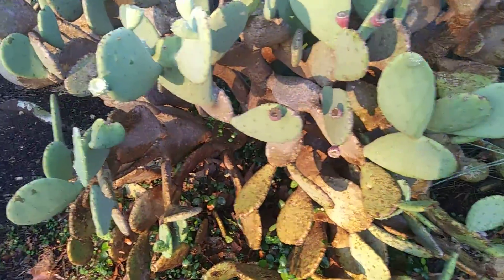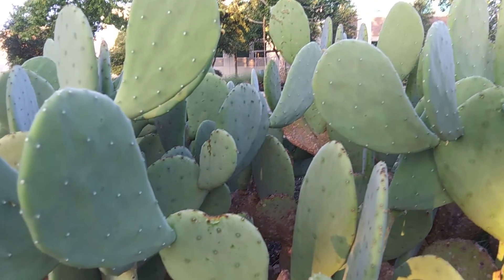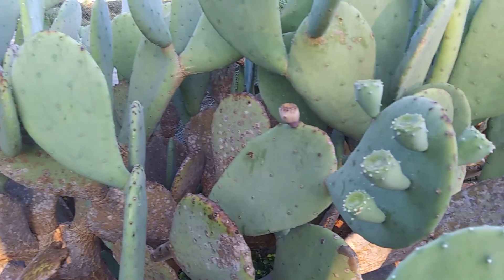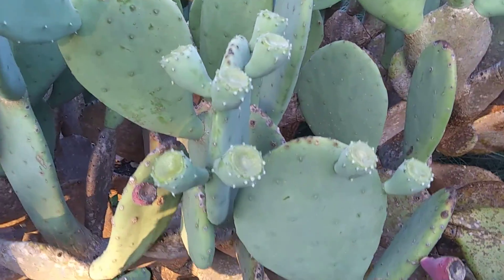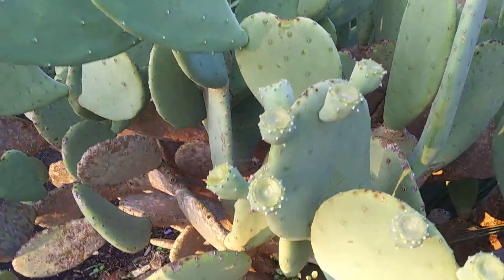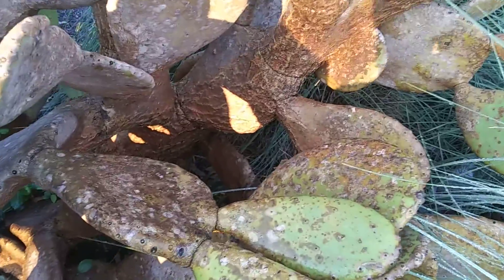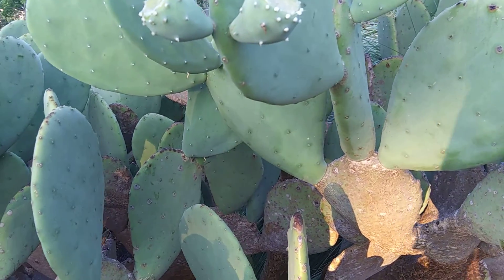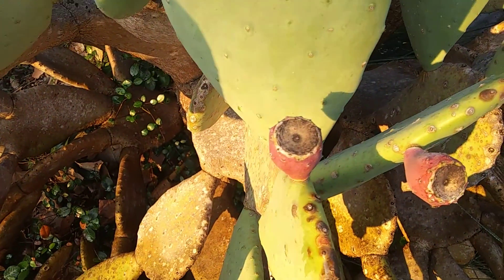Field Trip, Away From The Farm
So I just wanted to show y'all what a mature cacti of the thornless variety looks like. No it wasn't blooming, with flowers but to has started to develop some fruit a non-prickly pear.

This video was filmed on 12 June 2019.